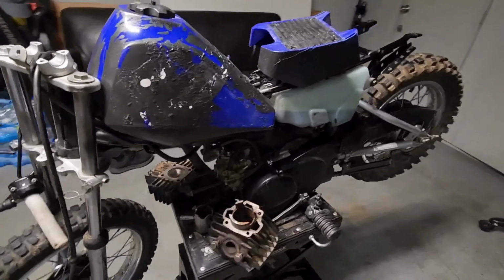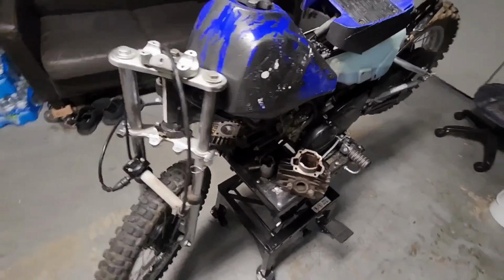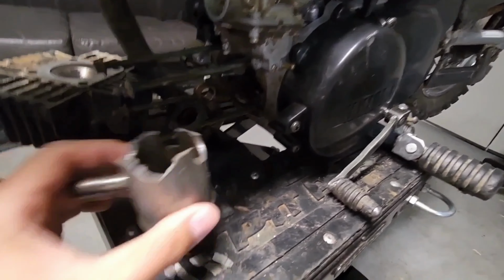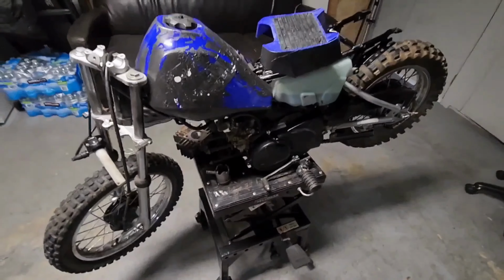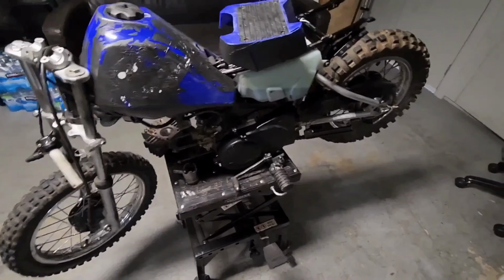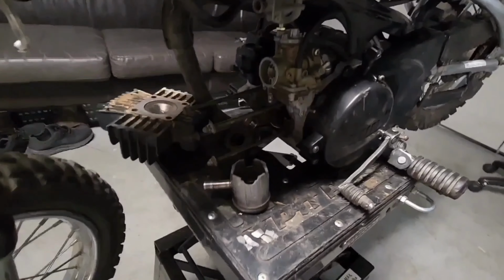Yamaha PW80 DirtBike Bad Motor Rebuild (Will It Run?)